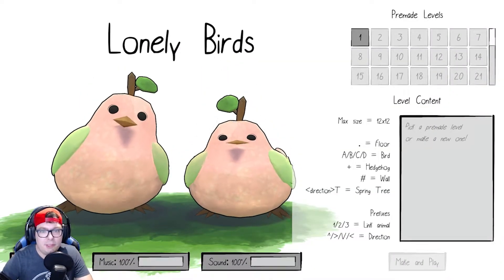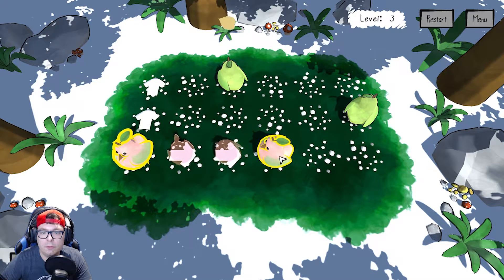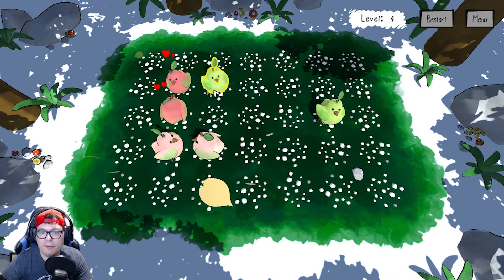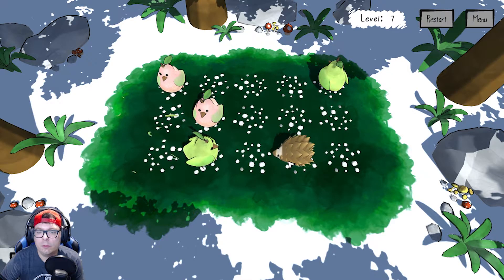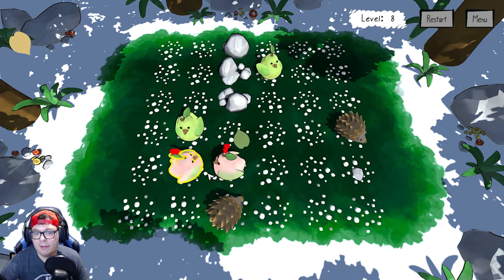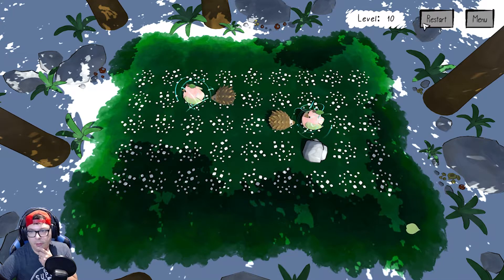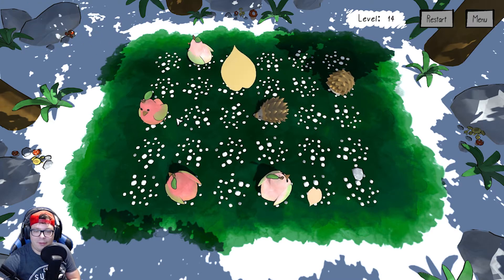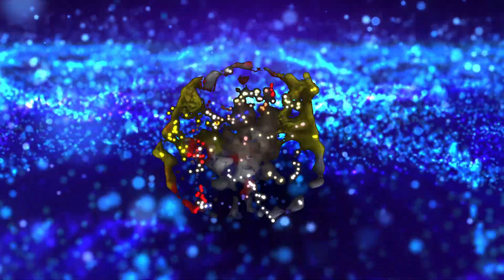LONELY BIRDS - THESE BIRDS ARE SOOOO CUTE - GAMEPLAY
This game is a family friendly puzzler with cute birds.